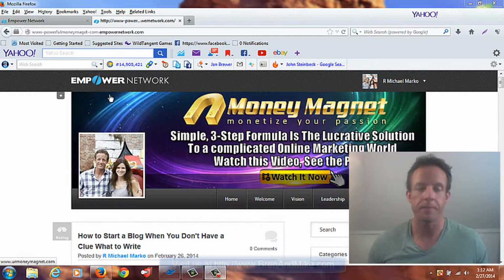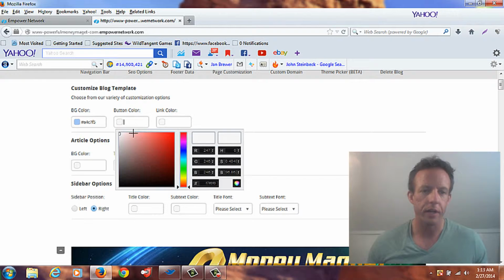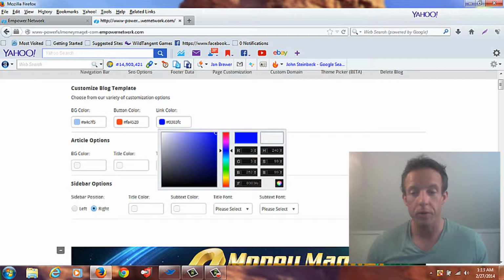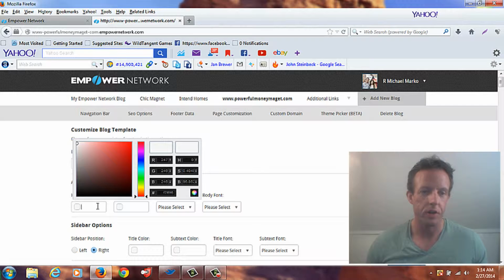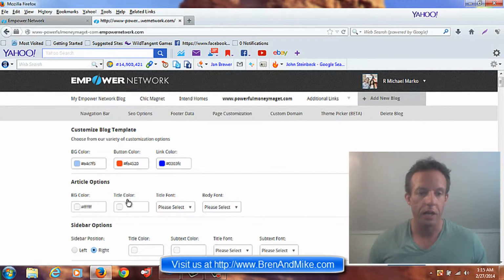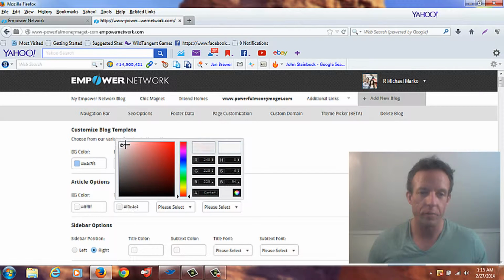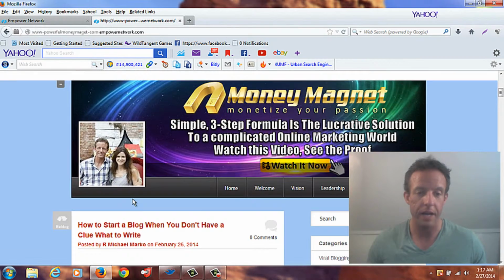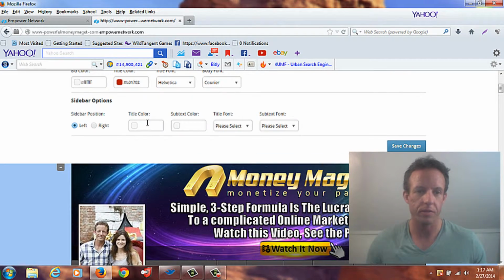Bren & Mike Show - How to Change the Look of the Viral Blogging System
Once you have a few blogs completed, it may be time to customize the look of your blog. You can change font, change colors, etc, to make it look like you envision it should have.

Video: Bren & Mike Show - How to Change the Look of the Viral Blogging System